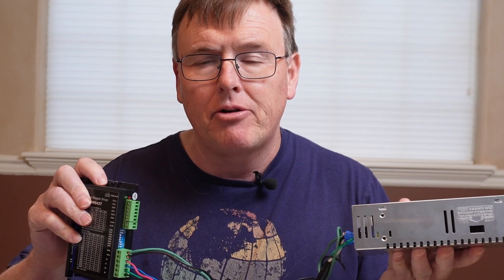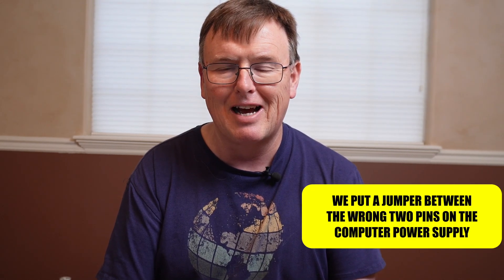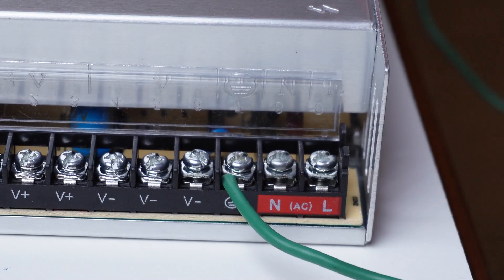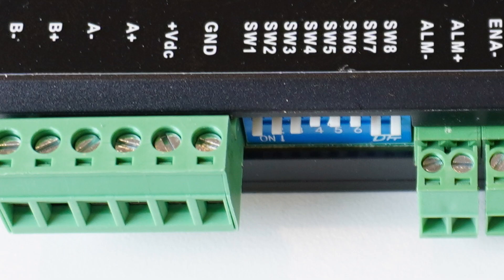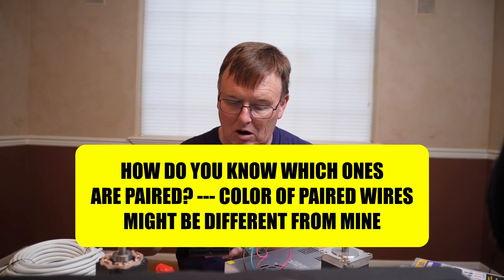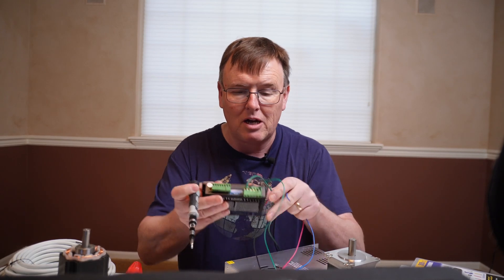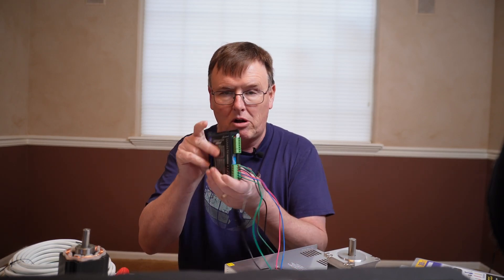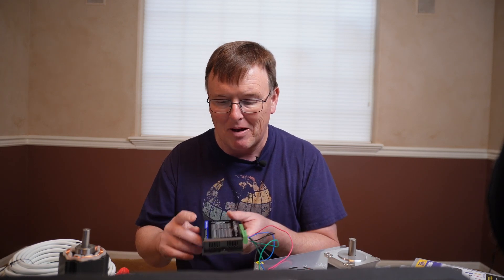POWER SUPPLY AND WIRING NEMA MOTORS | BUILD A DIY CNC ROUTER EPISODE 3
This is episode 3 of the BUILD YOUR OWN CNC ROUTER video series. If you haven't yet watched part 1 or 2 you might want to watch them first.  Here are the video links.

In part 3 (this video) I show how to wire a grounded power cord into a power supply and toggle the power supply to accept 110 volts (the electrical voltage I am using in my garage from my grounded outlet that happens to also be hooked to a fuse panel with an appropriate breaker for safety). This video tells a story of a safety catastrophe from my early years of making (and how you can hopefully avoid any electrical accidents). It also shows how to determine wire pairs of Nema 23 motors (A+,A- or B+, B-) using a simple trick. Finally, the V+ and V- wires are connected to the stepper motor driver (+36 V) and the paired Nema wires are attached.

SAFETY:
1) USE THE INFORMATION IN THIS VIDEO AT YOUR OWN RISK AND FOLLOW ALL ELECTRICAL RULES, REGULATIONS, AND LAWS IN YOUR REGION OF THE WORLD.  FOLLOW ALL ELECTRICAL SAFETY GUIDELINES APPROPRIATE FOR WORKING WITH HIGH VOLTAGE AND VERIFY INFORMATION IN THIS VIDEO WITH A DEPENDABLE OUTSIDE SOURCE FOR WIRE HOOKUPS (IT IS RECOMMDED THAT BEFORE WIRING YOUR FIRST POWER SUPPLY YOU WATCH AT LEAST ONE VIDEO FROM A PROFESSIONAL ELECTRICIAN TO VALIDATE CONNECTIONS).  MAKE SURE THE POWERCORD'S GREEN WIRE IS GROUND, BLACK WIRE IS LINE, AND WHITE WIRE IS NEUTRAL (IF IT IS NOT THEN MAKE SURE YOU FIND OUT WHICH COLORED WIRES ARE GROUND, LINE, AND NEUTRAL AND ADJUST HOOKUP ACCORDINGLY).
2) DANGER: NEVER HAVE POWER SUPPLY PLUGGED IN WHEN WORKING WITH ANY OF THE WIRES, CONNECTORS, OR ANYTHING THE POWER SUPPLY IS HOOKED UP TO.  ASSUME THE POWER SUPPLY YOU PURCHASED MAY BE FAULTY OR MAY HAVE BEEN DAMAGED IN SHIPPING.  ALWAYS HAVE SAFETY GLASSES ON WHEN TESTING/USING POWER SUPPLY.
3) THE SAFETY RECOMMENDATION COVERED BRIEFLY IN THIS VIDEO AND HERE IN THE COMMENTS ARE NOT ALL ENCOMPASSING AND SHOULD ONLY BE THOUGHT OF AS BEGINNING SUGGESTIONS. YOU NEED TO FOLLOW APPROPRIATE SAFETY GUIDELINES AND SEEK A PROFESSIONAL ELECTRICIAN IF YOU ARE NOT ABLE TO ACCURATELY ASSESS WIRING DANGERS. THIS VIDEO IN NO WAY IS TRYING TO EXPLAIN ALL POSSIBLE DANGERS OF A CNC OR ELECTRICAL WIRING.  YOU ARE RESPONSIBLE FOR ASSESSING AND APPROPRIATELY ACCOMODATING FOR SAFTEY NEEDS BEFORE UNDERTAKING ANY WIRING.
4) EVERYTHING IS THIS VIDEO IS SET FOR 110 VOLT POWER COMING INTO THE POWER SUPPLY.  DO NOT TRY TO HOOK UP 220 V TO THE POWER SUPPLY OR YOU WILL LIKELY OVERLOAD AND BLOW THE POWER SUPPLY, POTENTIALLY CAUSING A FIRE/MAJOR ACCIDENT.
5) MAKE SURE YOU HAVE AN APPROPRIATE CIRCUIT BREAKER FOR THE AMPS OF YOUR POWER SUPPLY.  MOST MAJOR POWER TOOLS REQUIRE THEIR OWN ELECTRICAL LINE.  MAKE CERTAIN YOUR POWER SUPPLY CORD IS GROUNDED AND APPROPRIATE GUAGE FOR AMPERAGE OF YOUR POWER SUPPLY.  MAKE SURE YOUR ELECTRICAL HAS A FUSE BREAKER THAT IS APPROPRIATE AS WELL FOR THE POWER SUPPLY BEING USED.
 6) THERE ARE MULTIPLE SHOCK, ELECRICAL AND FIRE HAZZARDS THAT COULD CAUSE SEVERE INJURY, FIRE, OR EVEN DEATH --- KEEP WIRES AWAY FROM KIDS AND PETS AND NEVER HAVE POWER SUPPLY PLUGGED IN WHILE WORKING WITH WIRES OR WHILE TOUCHING POWER SUPPY (OR ANYTHING CONDUCTIVE THAT THE POWER SUPPLY COULD POTENTIALLY SEND CURRENT TO).  PLACE FINAL WIRED POWER SUPPLY INTO AN APPROPRIATE ELECTRICAL BOX ON YOUR CNC WITH ADEQUATE VENTILATION SO THAT IT DOESN'T OVERHEAT OR POTENTIALLY CAUSE A FIRE.
7) MAKE SURE YOU REVIEW AND FOLLOW SAFETY GUIDELINES FROM EPISODES 1 AND 2 OF THIS VIDEO SERIES.  IF THERE ARE ANY SAFETY QUESTIONS ALWAYS CONSULT A PROFESSIONAL ELECTRICIAN OR HAVE A PROFESSIONAL ELECTRICIAN WIRE THIS FOR YOU.

Note: What I shared in this video is from my own personal experience and certainly does not substitute for you having to do your own due diligence to make sure you are electrically safe.  You ultimately are responsible for your own safety.